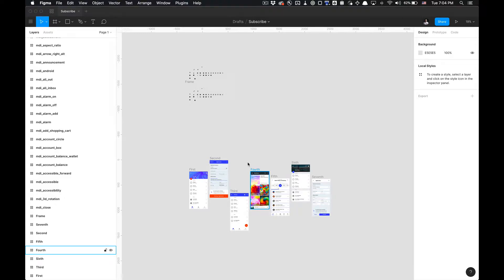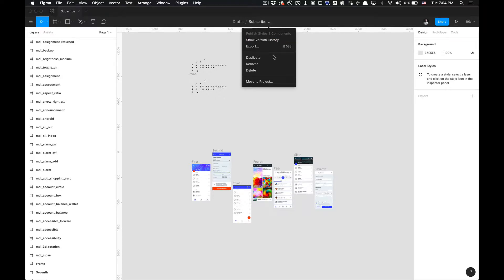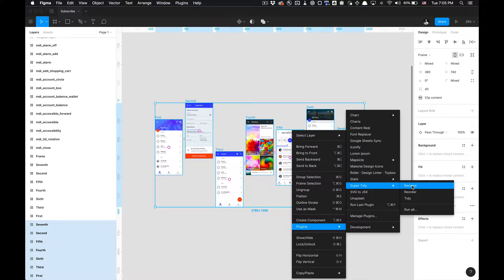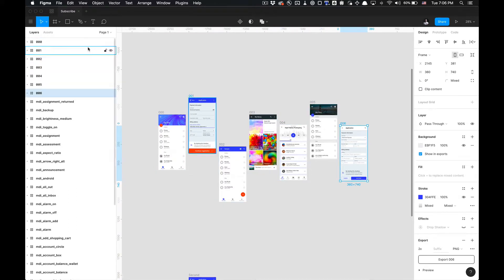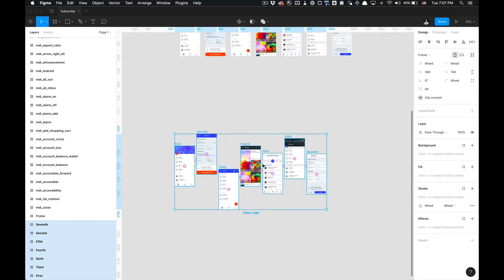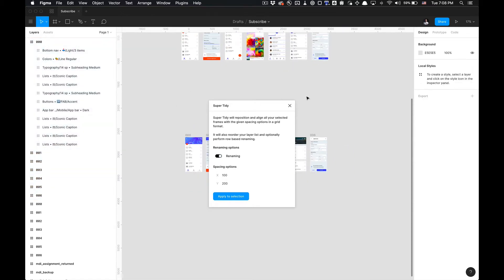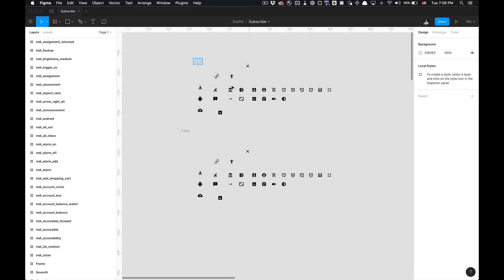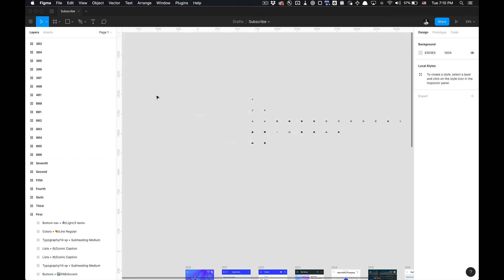How to use the Super Tidy Figma Plugin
In this tutorial I show you how to use the Super Tiday Figma plugin to organize your figma file quickly!